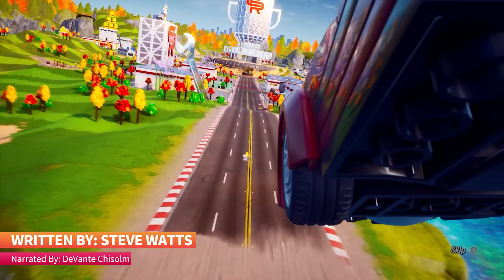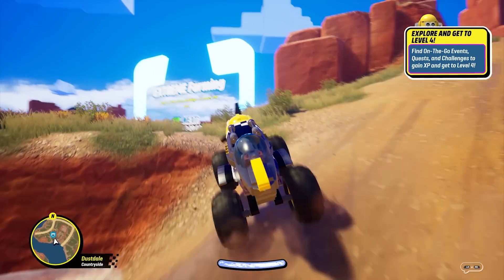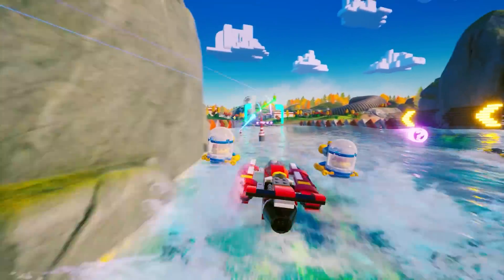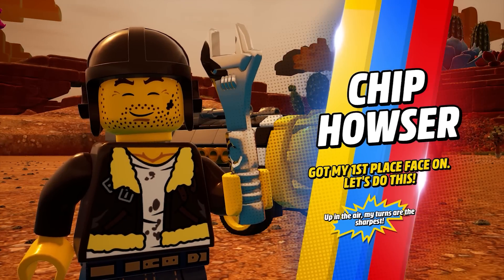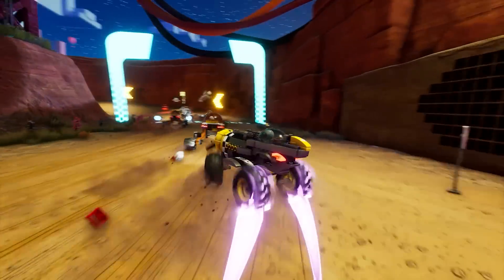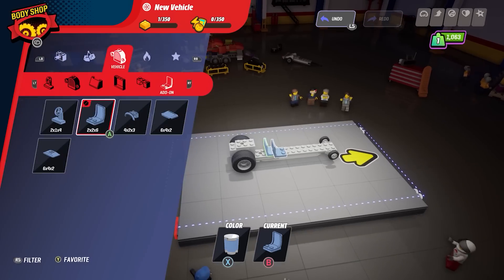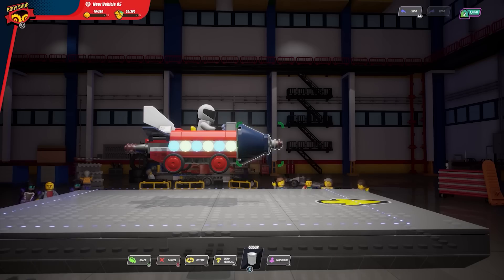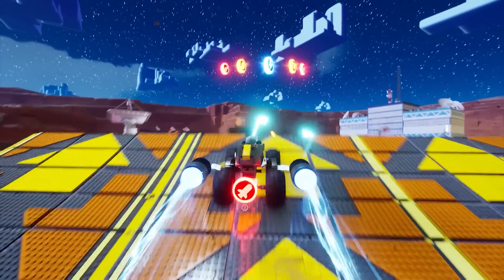Lego 2K Drive Mixes Mario Kart With Burnout Paradise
The open-world racing game capitalizes on the Lego brand with sharp writing, loads of activities, and satisfying, Mario Kart-like races.

The structure of Lego 2K Drive unfolds in layers that help to illustrate just how multifaceted the game really is. The core story mode takes place in a wide open-world environment composed of a handful of different biomes. I tried the tutorial area, Turbo Acres, as well as a large Arizona-like area called Big Butte, and the world map showed at least three more to explore. Each of these is littered with garages to act as fast-travel points, races, stunt jumps, and other activities. Most of these are integrated right into the open world, so you can simply pass through a gate to start a quick event--say, a challenge to jump over several barns. The open worlds in Lego 2K Drive reminded me of the best moments of Burnout Paradise or Forza Horizon, roaming the landscape and looking for fun activities, jumping into one, and then driving around to look for the next. The vehicles themselves have a solid weight to them, gripping the road in a way that even some more traditional racing games don't quite nail.

Describing Lego 2K Drive is almost overwhelming. There's so much to do and see, and so many smart ways the systems fold into each other for a seamless experience. But in the moment, while playing, it's anything but overwhelming. It's a breezy, pick-up-and-play experience that uses its multitude of systems and options to feel expansive, without getting in the way of the fun. Lego 2K Drive is coming May 19.